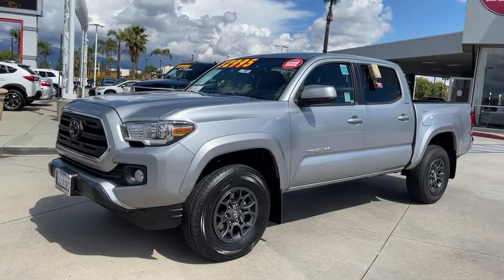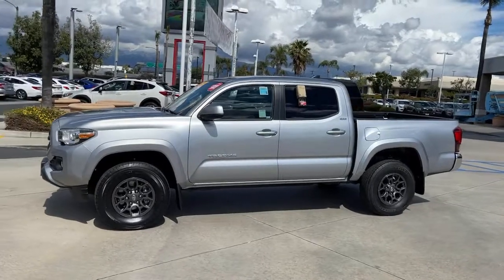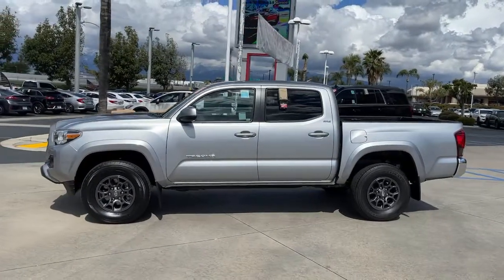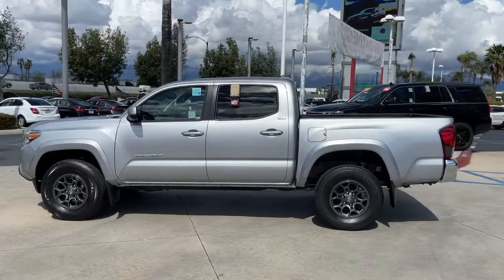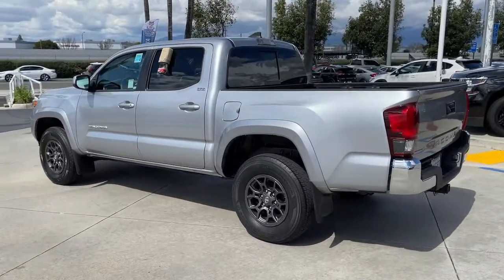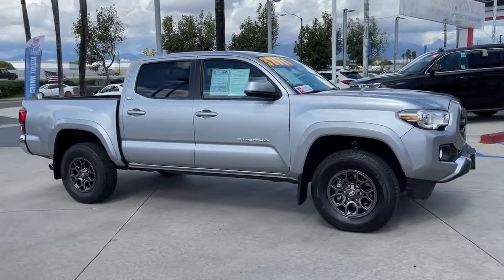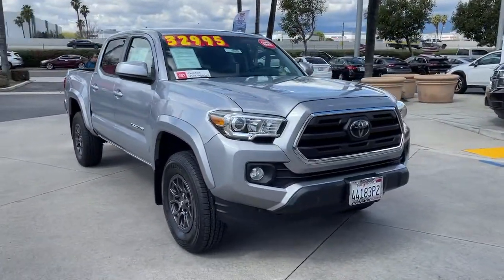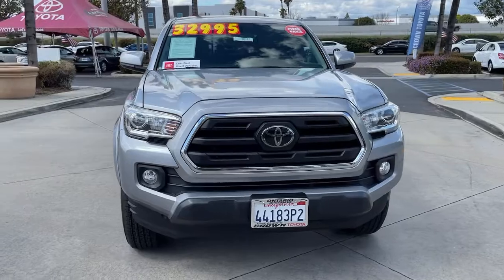2018 Toyota Tacoma used, Ontario, Corona, Riverside, Chino, Upland, Fontana, CA 2090312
2018 Toyota Tacoma

Crown Toyota
1201 Kettering Drive

2018 Toyota Tacoma SR5 Certified. Clean CARFAX.brCrown Toyota typically sells between 600 and 700 new vehicles every month making it a top five Toyota dealer in the nation! We get more clean, one owner trade-in vehicles than any dealer in the Inland Empire! Most car dealers have to buy their inventory from rental car companies or auctions. The vehicles that end up at auctions are usually those that other dealers have rejected for some reason. We rarely need to go out and buy inventory for our used car department. Please stop by soon and check out our huge selection of clean, one owner cars, trucks, vans and SUV's. Many of which are Toyota Certified with low interest financing and a great warranty built in! Shop the smart way at John Elway's Crown Toyota! At John Elway's Crown Toyota we focus on what's really important - your experience. One Price, Simple, No Games.brbrAt John Elway's Crown Toyota we focus on what's really important - your experience. Our One Price, Simple, No Games philosophy takes the hassle and frustration out of buying a vehicle. We monitor the market for what each vehicle is actually selling for after all the hours of back and forth negotiation. Then we post one price - our BEST price - on every vehicle upfront, saving you time and frustration. John Elway wants to be ''YOUR''Toyota dealer.